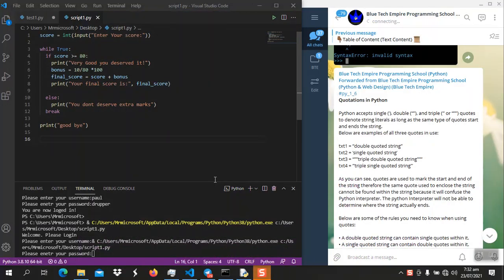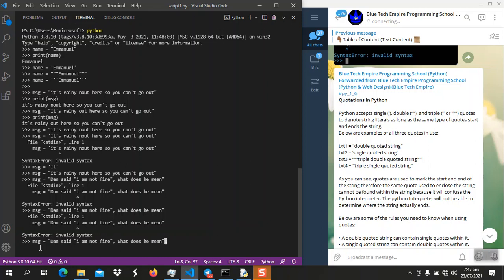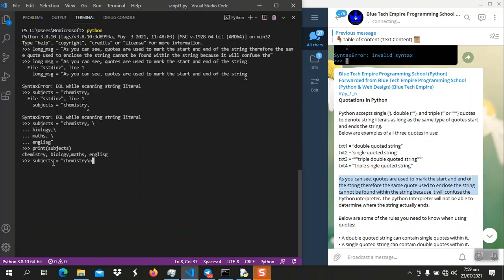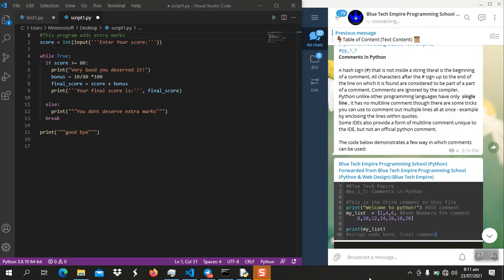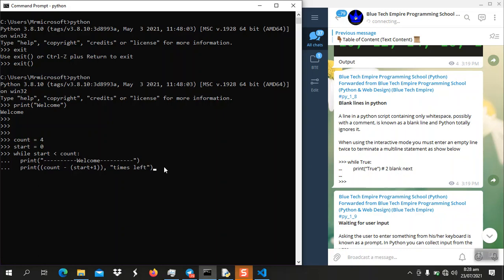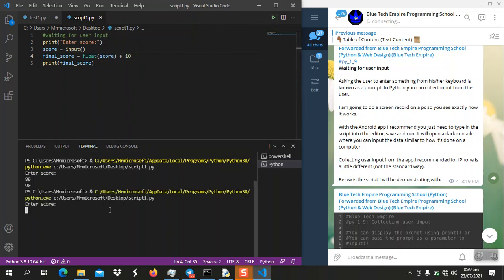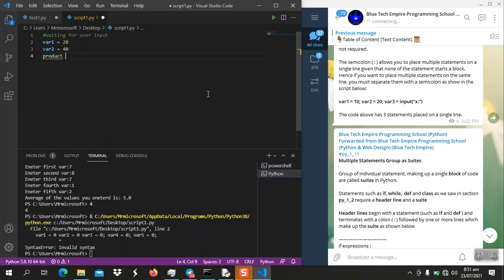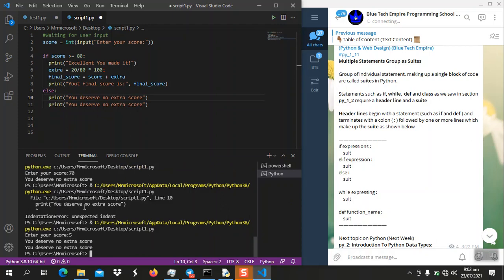Introduction to Python (Part 2): Learn the python basics you need to know to get you started!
• Python strings & Quotations
• Python comments & Blank lines
• Waiting for user input
• Multiple statements on a single line & semi-colons
• Multiple statements suits & code blocks